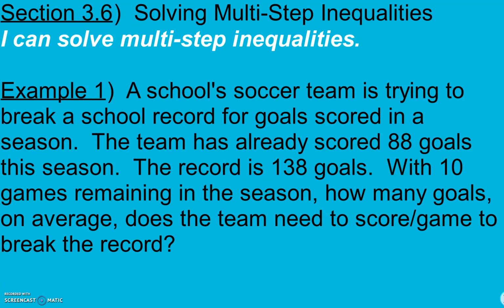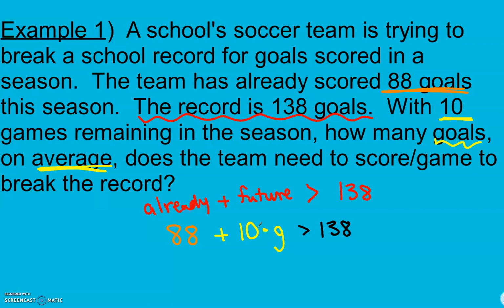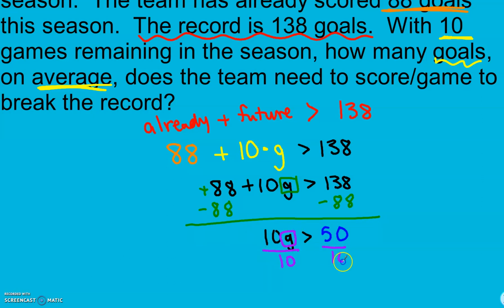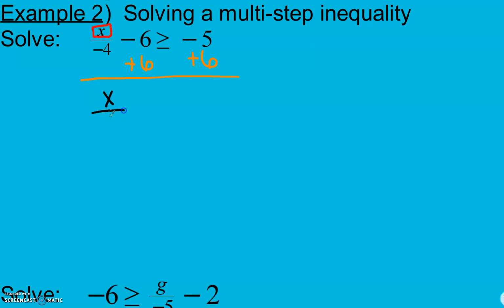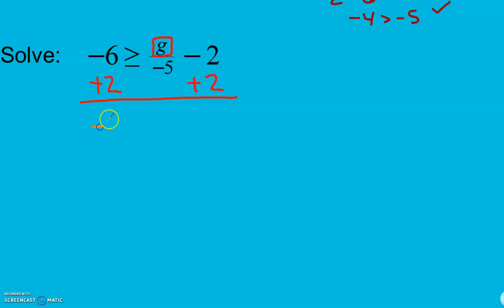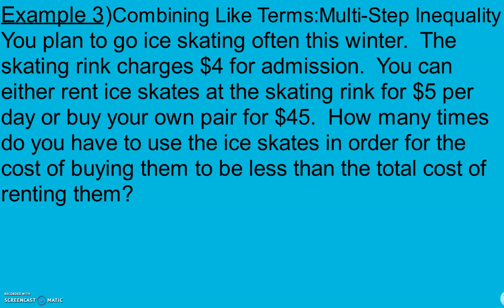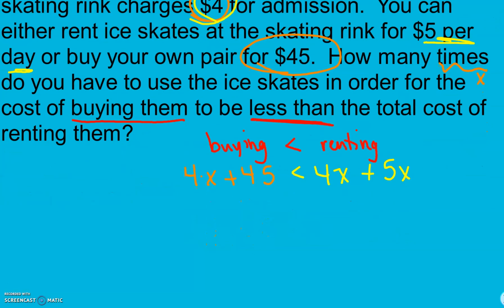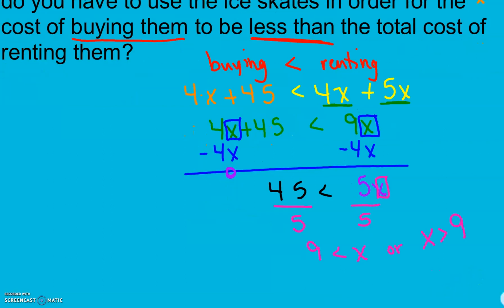Pre-Algebra Section 3.6